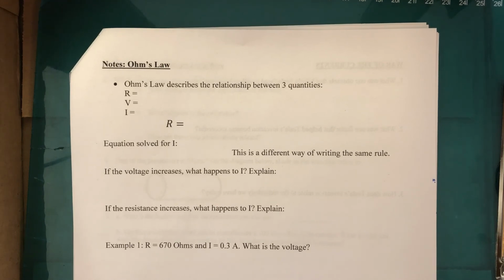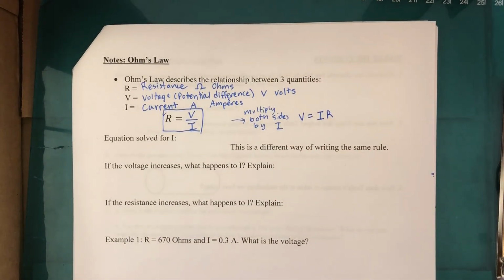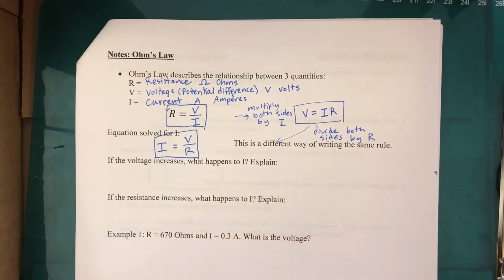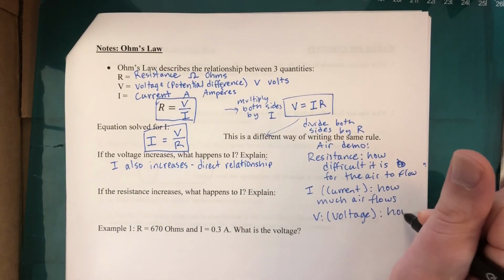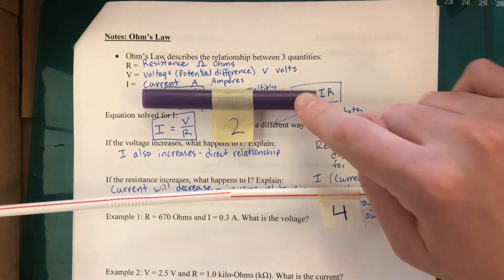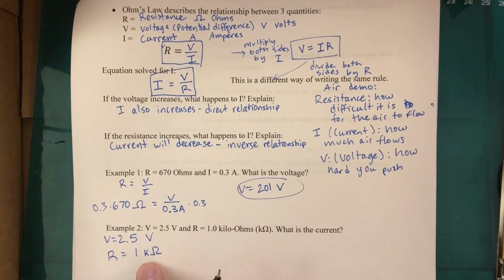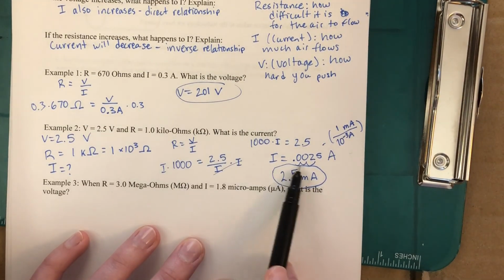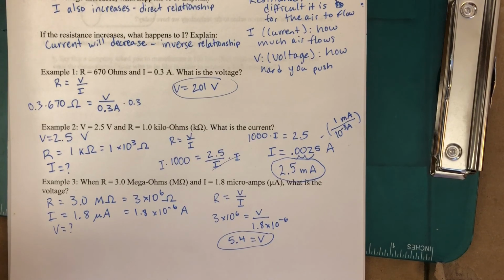Ohm's Law Notes